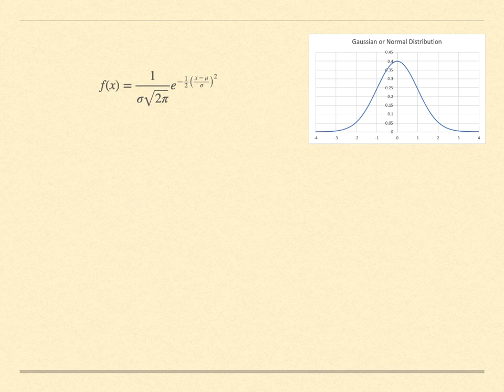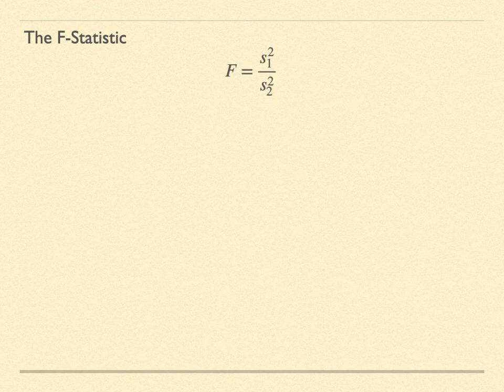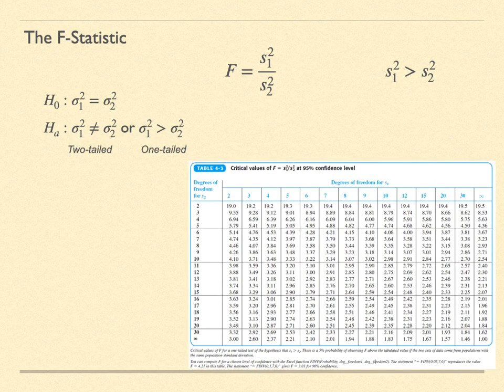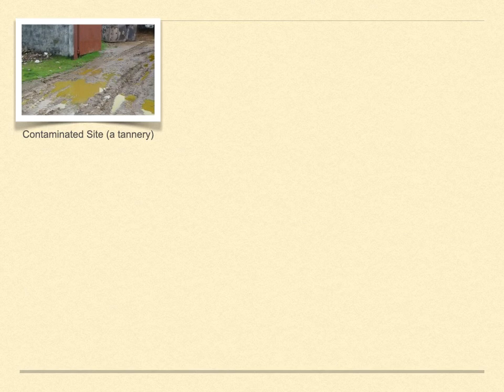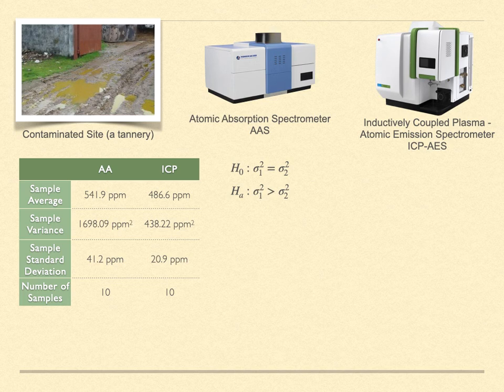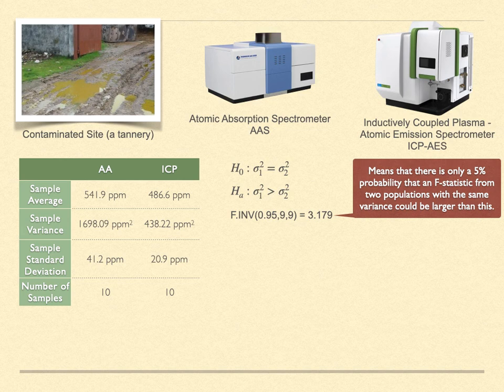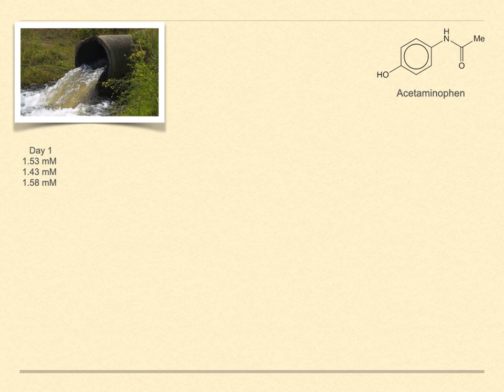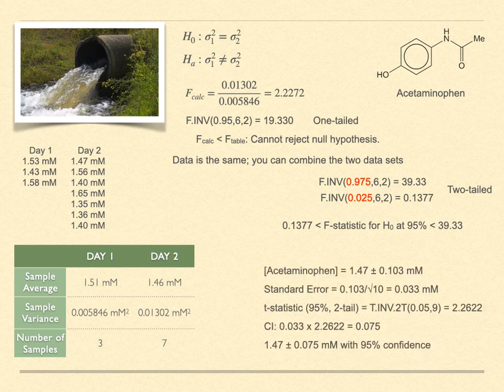Lesson 14 F Test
Another statistical test measures the way the distribution of results varies rather than how the averages compare. The Fisher Test - the F Test - is another very important way to reach conclusions about our data.